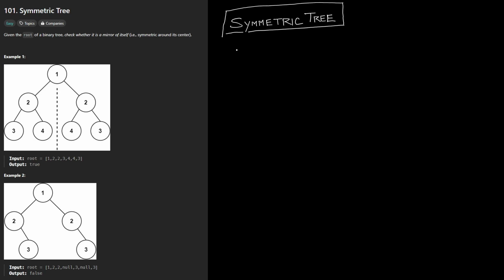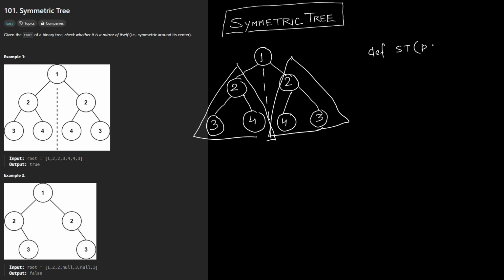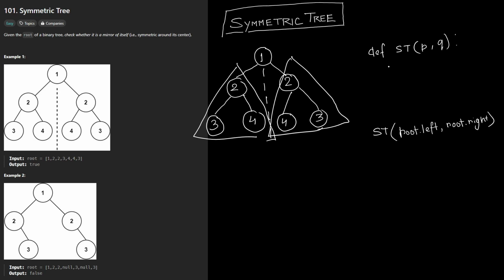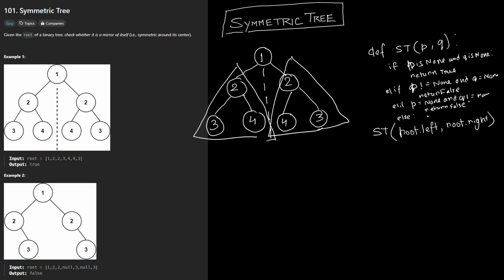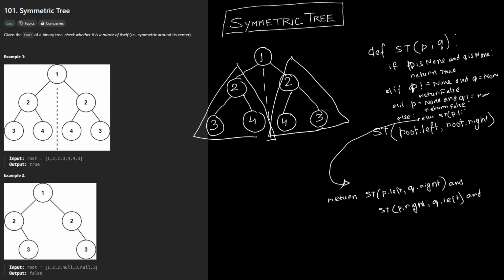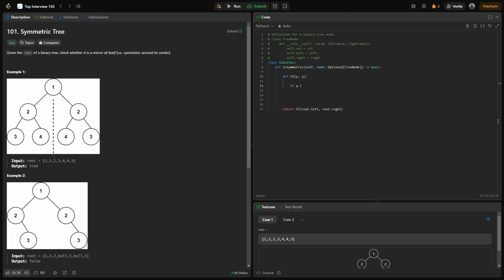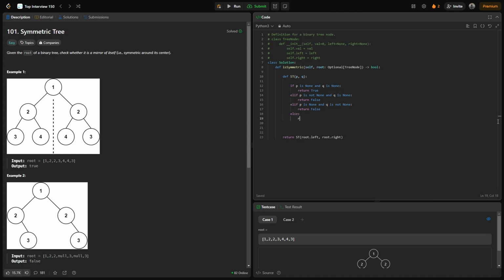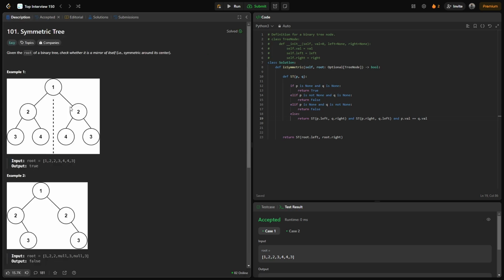71 Symmetric Tree